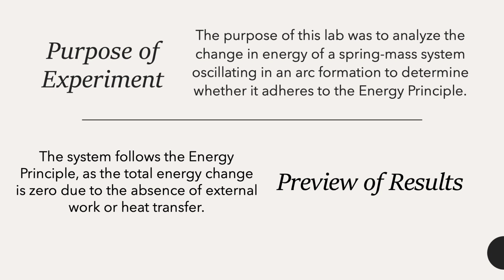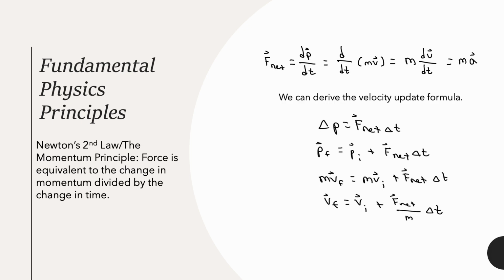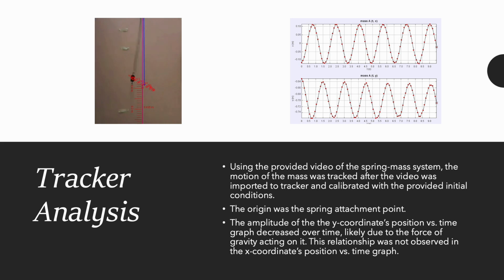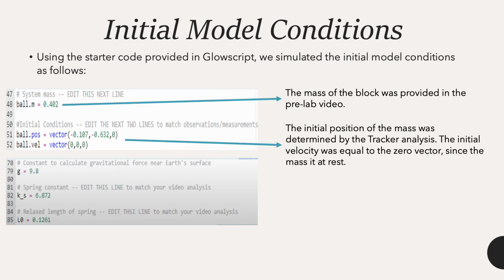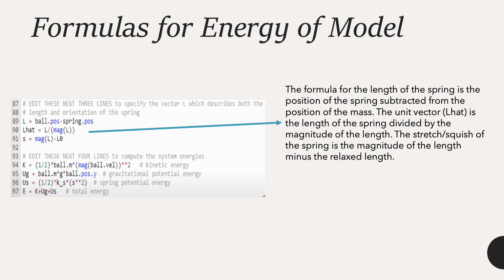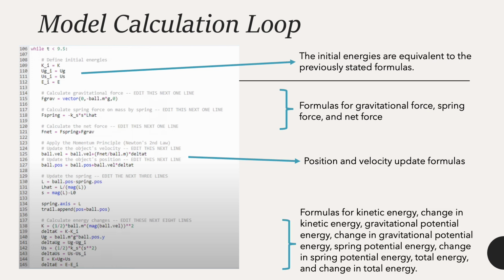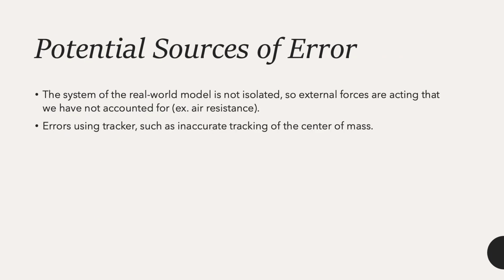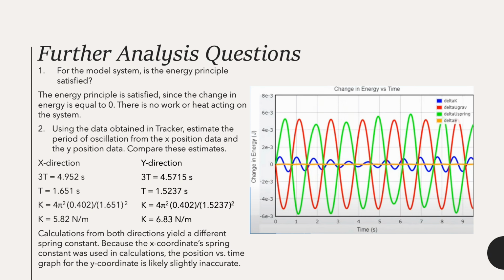Lab 4 Oscillations